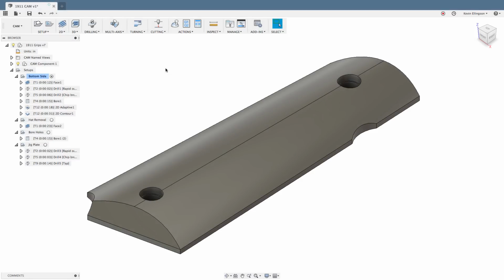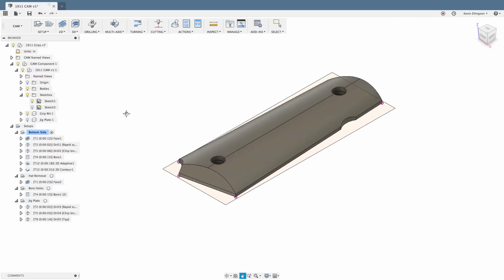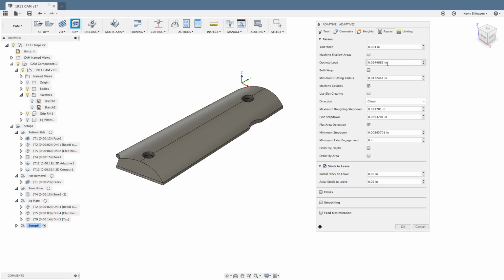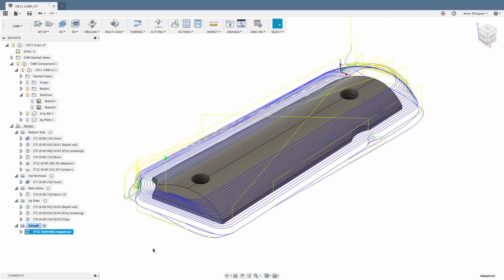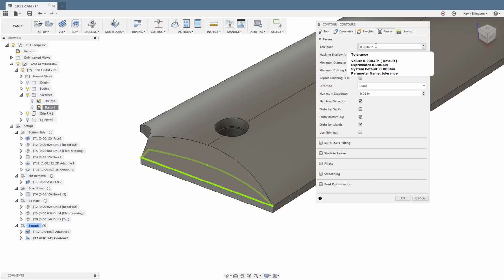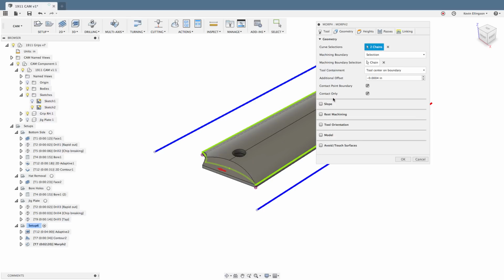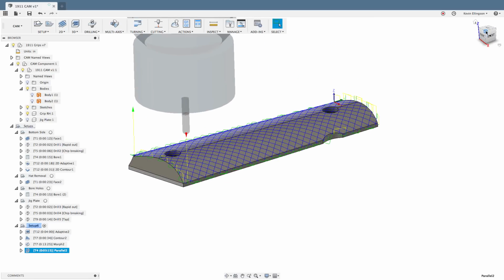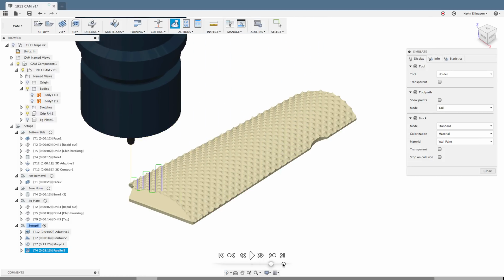Fusion 360 - 3D CAM 1911 Grips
Let's use Fusion 360 to run the rouging and surfacing toolpaths for the topside of this 1911 pistol grip. Be sure to check out @dctteacher's channel for the machining of the part.

(Link to Morgan Oliff's 1911 pistol grips)